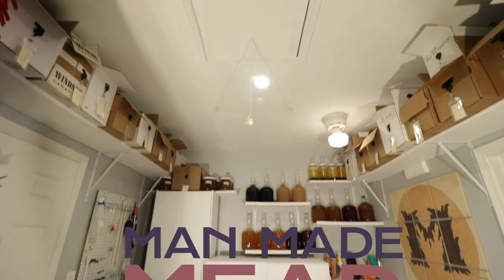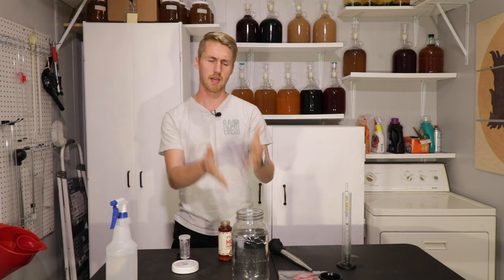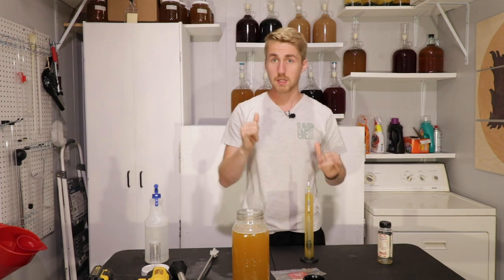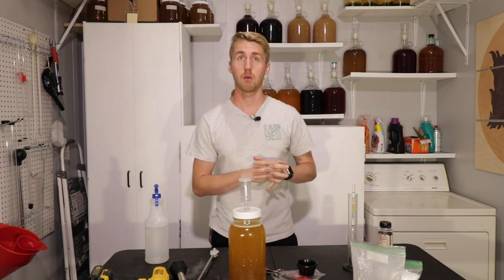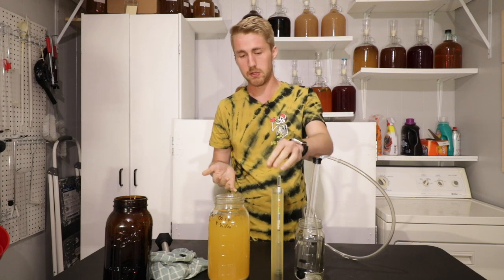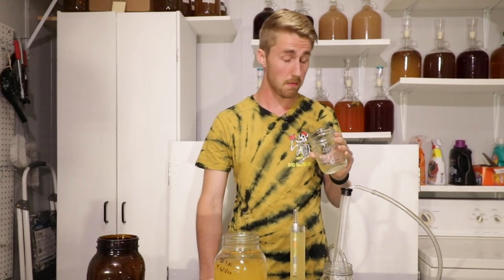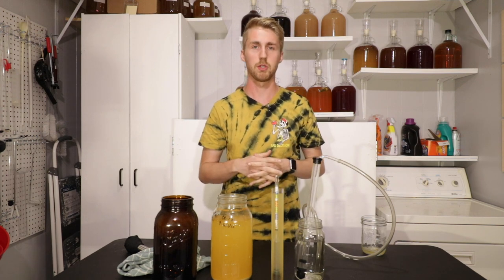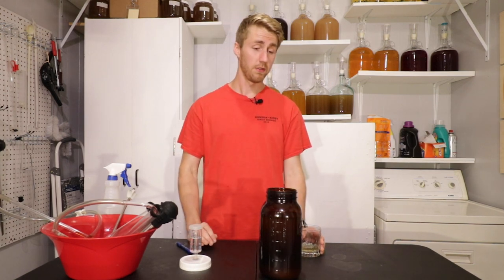Making a Super Spicy Hot Honey Mead!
Today we're making a super spicy hot honey mead! This is a mead that uses "Mike's Hot Honey" which I found at a grocery store around me. This honey is infused with chili peppers so make it hot.The honey is legit pretty hot, but I think it'll make a great mead! The recipe is below so feel free to check it out and make it yourself if you want!

Hot Honey Mead Recipe:
1/3 Gallon of Spring Water
1 Pound of Mike's Hot Honey
1 Gram of Red Star Classique Yeast